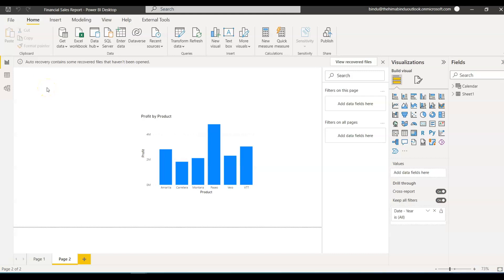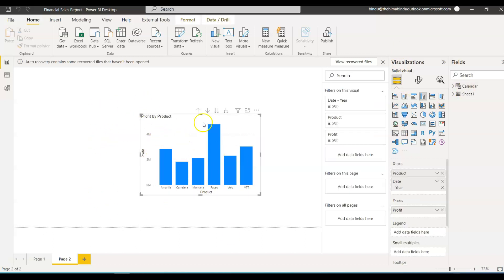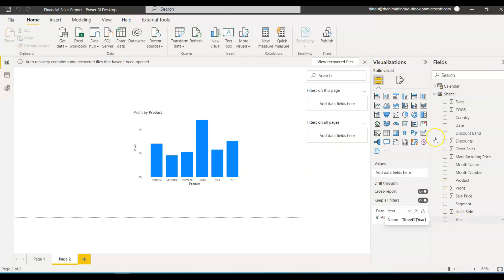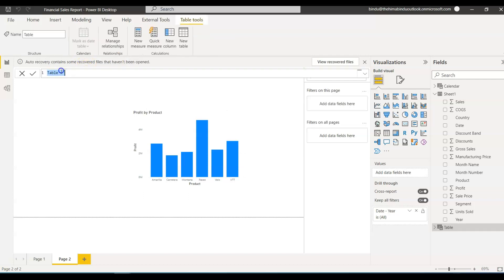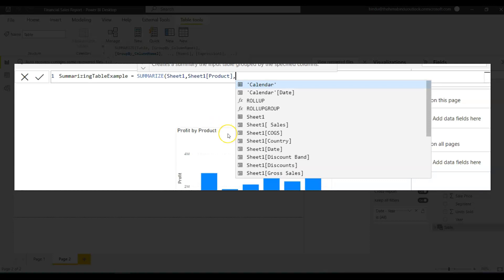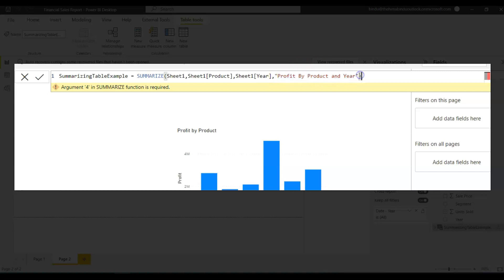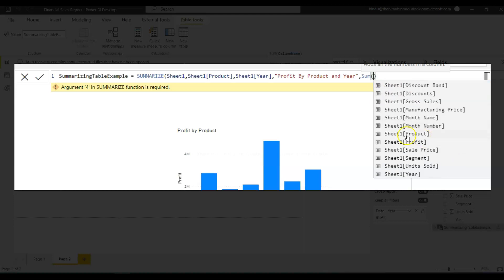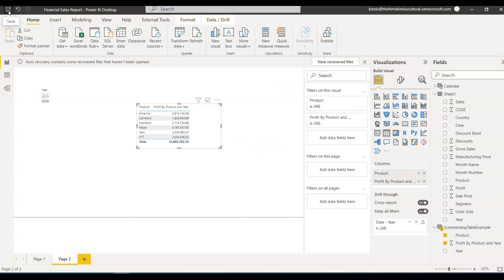Summarize function in DAX | Power BI for Beginners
In this video you will learn about grouping data using summarize function in Power BI.